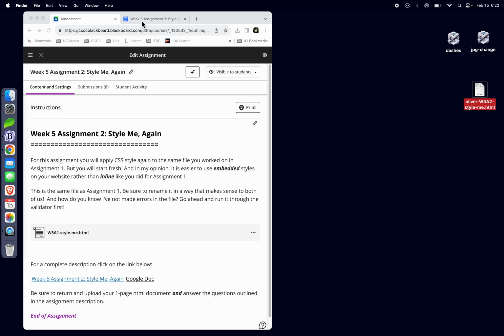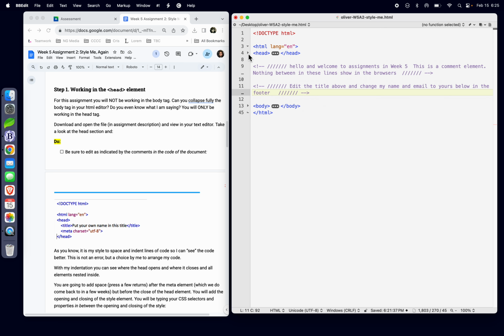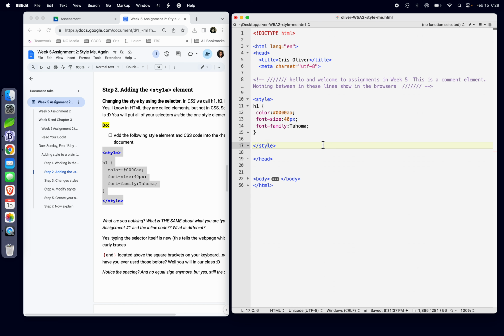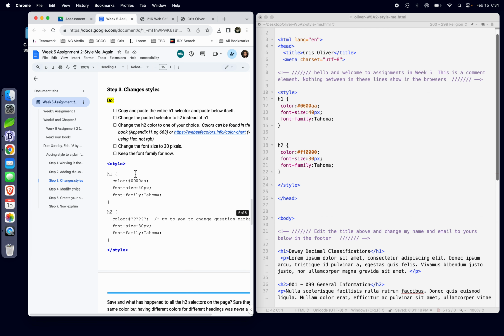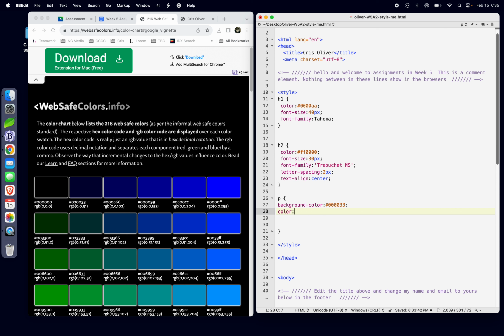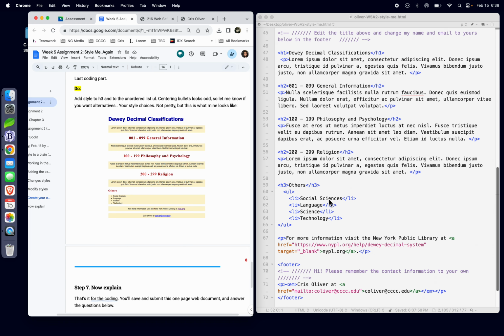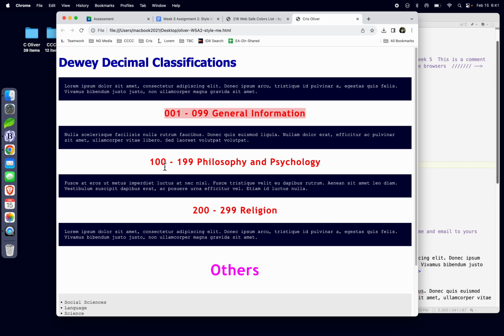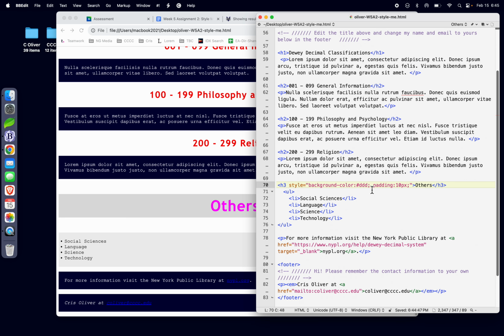Week 5 - Embedded Style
So much fun.